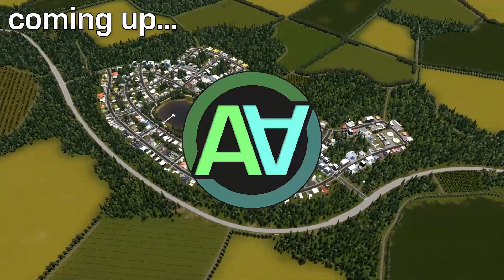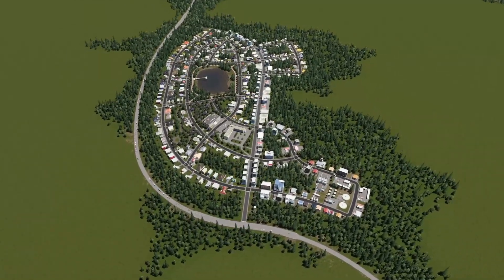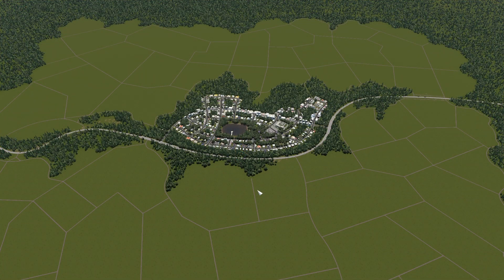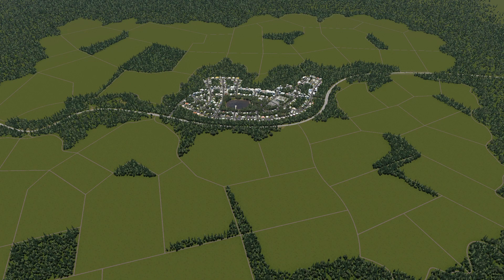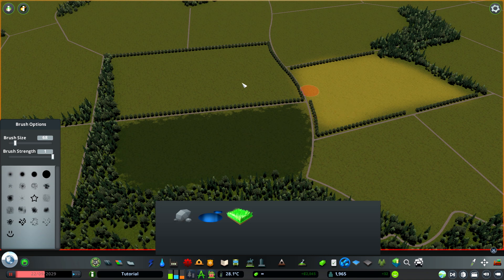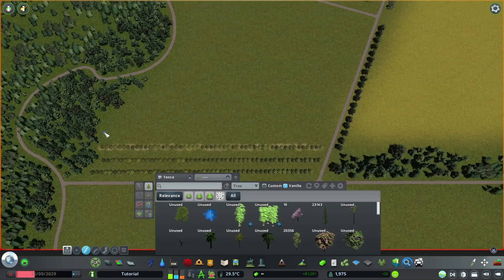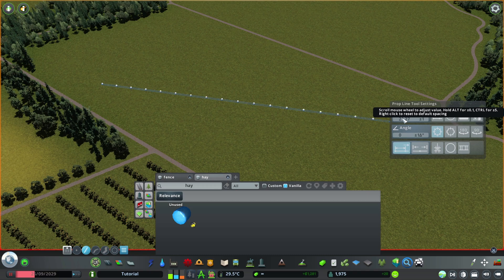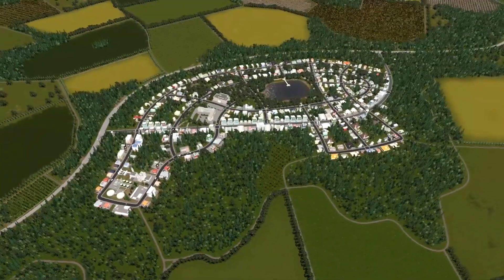Fill Empty Map Space For More Realism - Cities Skylines Tutorial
Cities Skylines tutorial on how to fill your empty map space with fields, orchards, lakes, pastures, and more, to make it look more realistic.

00:00 Intro
00:50 Tutorial
06:48 Outro